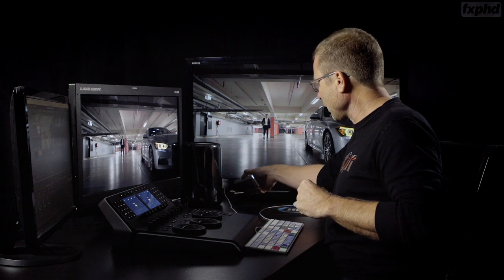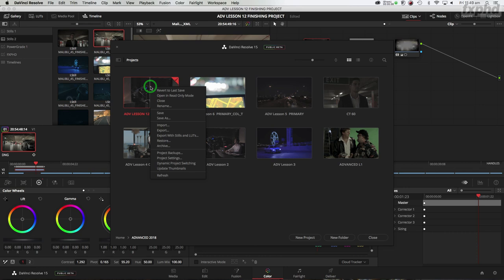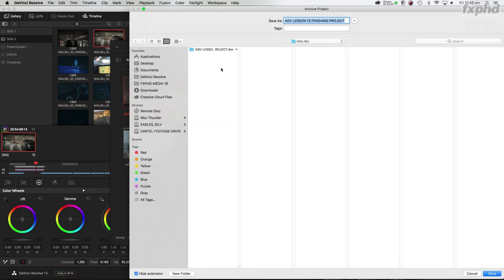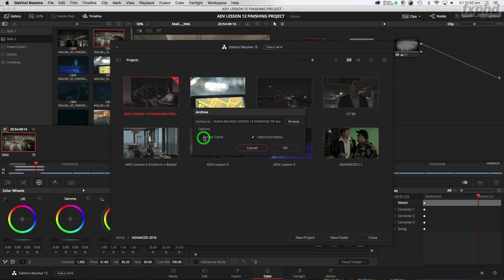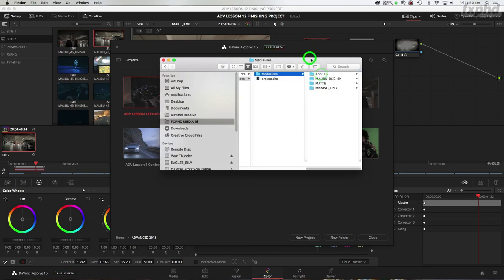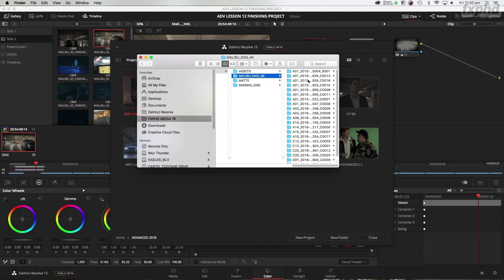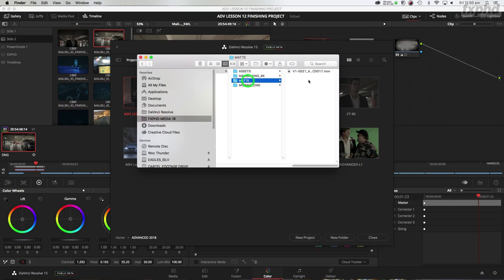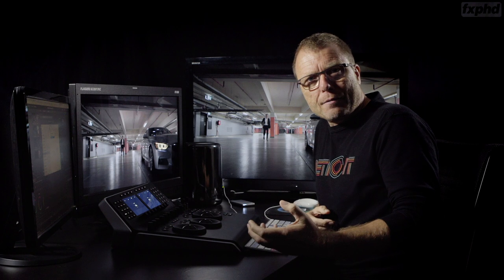DaVinci Resolve "How to create a Resolve Archive"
This tutorial looks at how to back up your color grades and media as a Resolve .dra file.